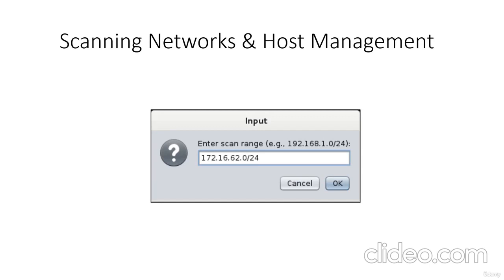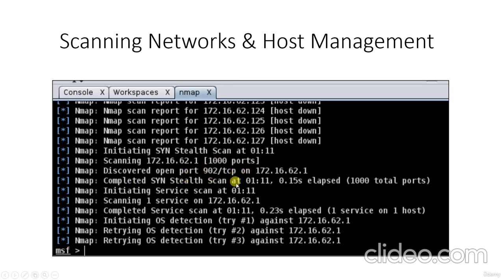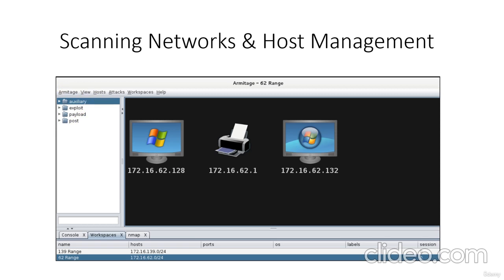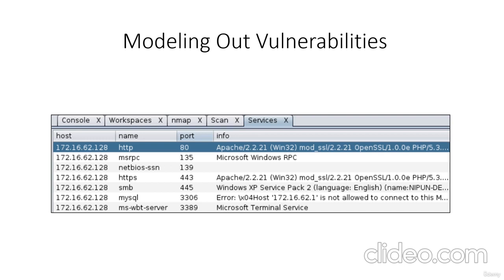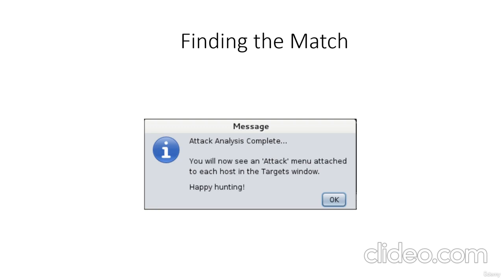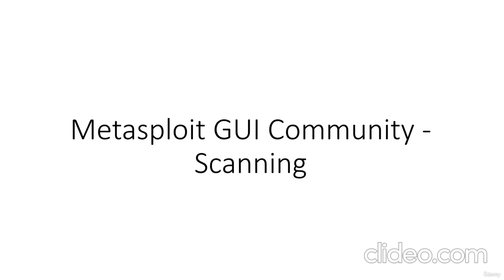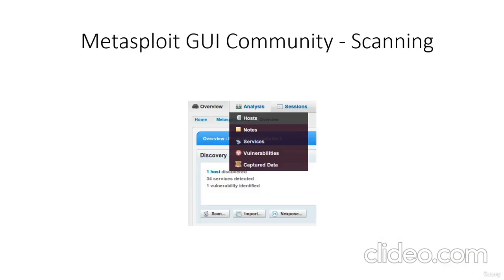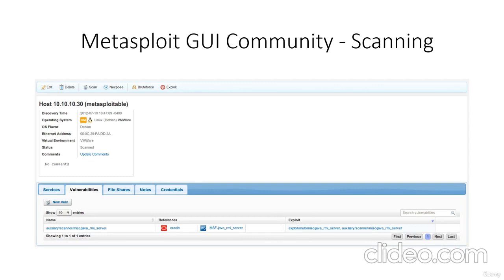42 Scan Out Of Your Own Network